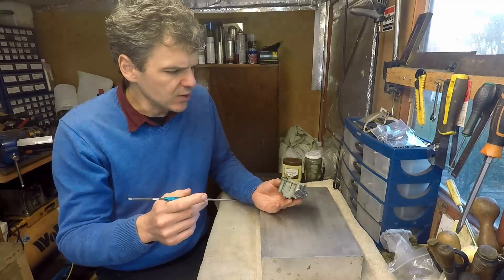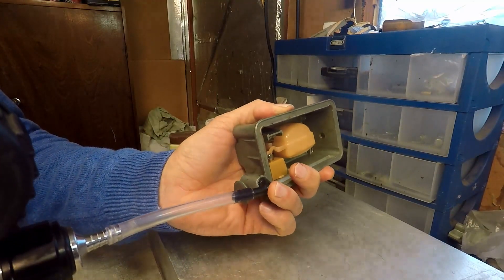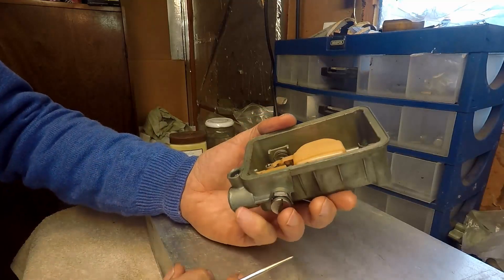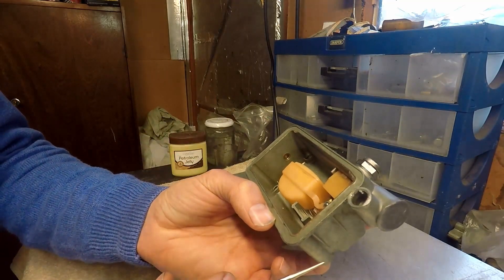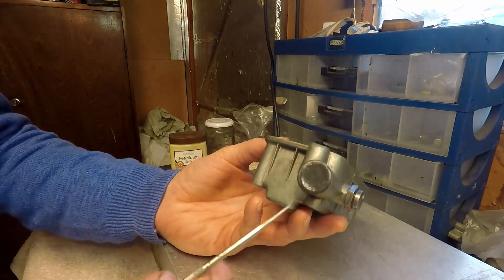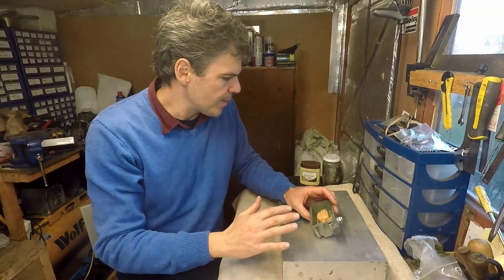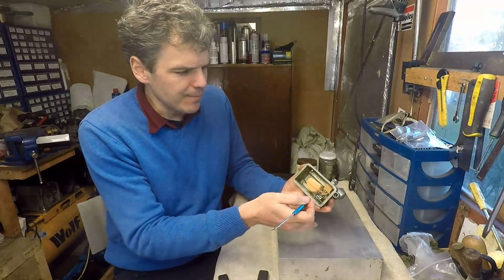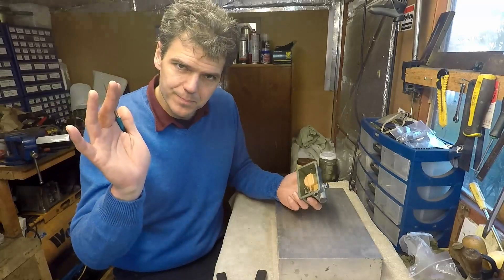How to diagnose fuel bowl issues in Holley 4160 side hung fuel bowls.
This video contains tips and hints as to how to diagnose leaks in Holley fuel Bowls.